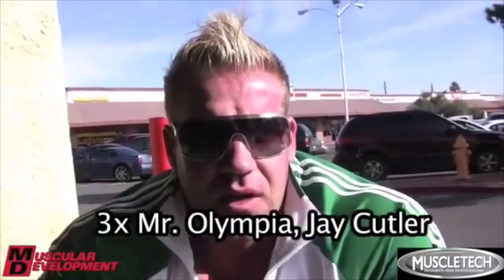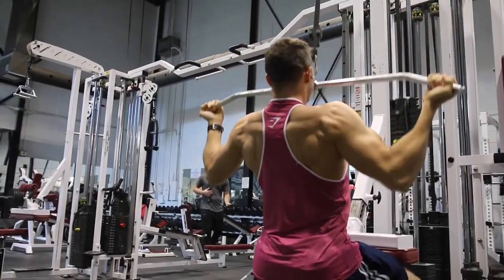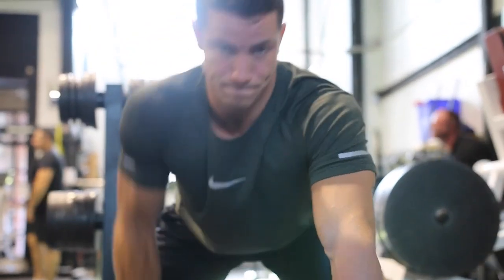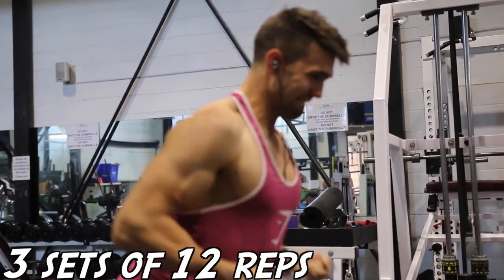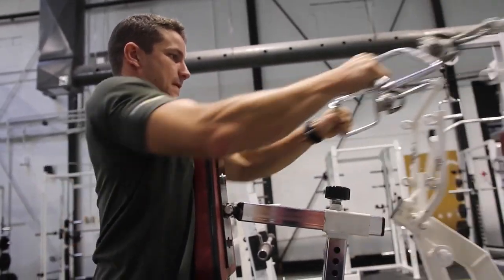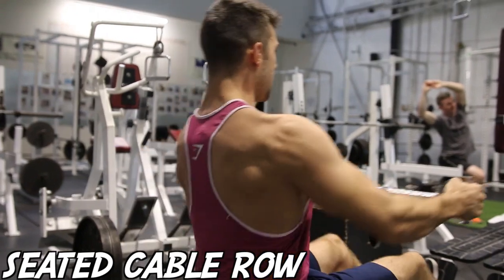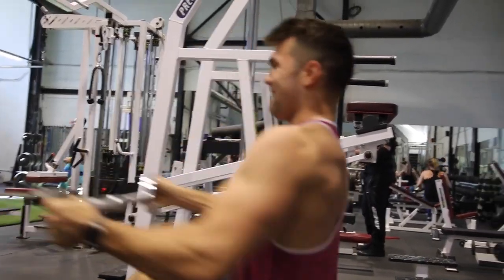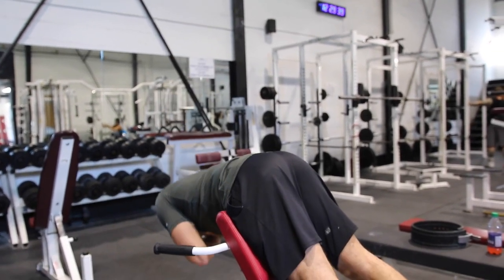Jay Cutler Workout for MASSIVE Lats | Full Back Workout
What fitness celebrity do you want to see next?